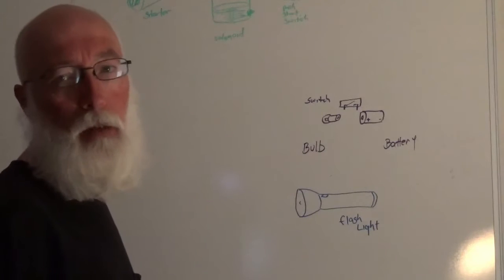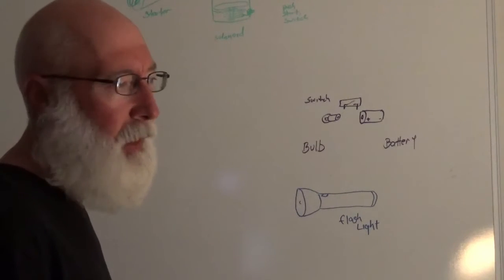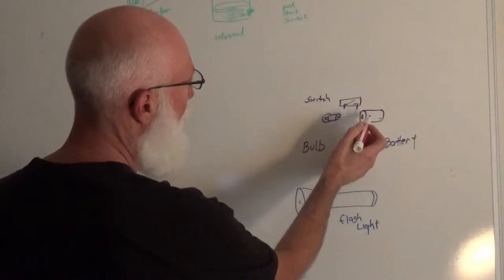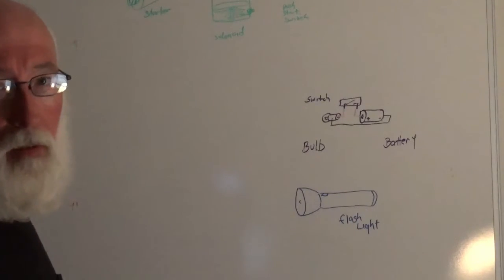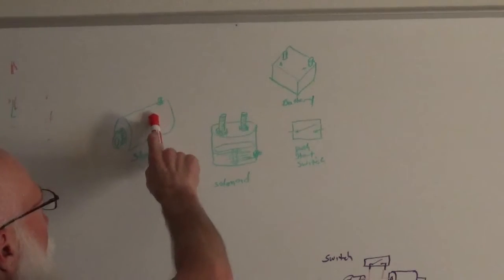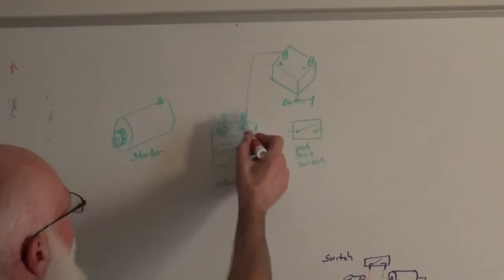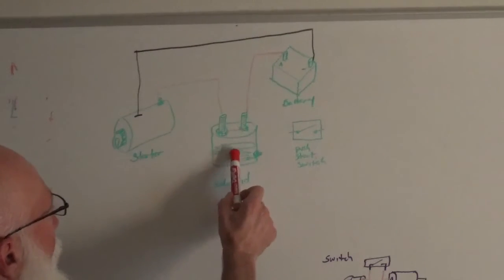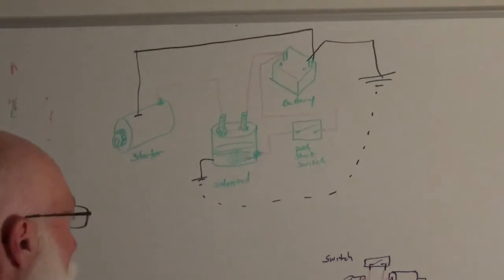Electrical Made Easy- Starting Systems and Theory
Welcome to Jay Lane Creations.
This is a DIY Tutorial on Vehicle, Car and Motorcycle starting systems. It explains starters, solonoids, switches and the circuits that most vehicles have to enable the vehicle to start.
This is also a starting point on electrical wiring diagrams.